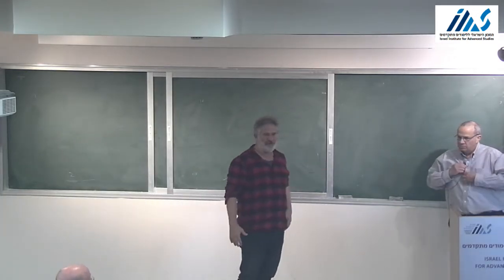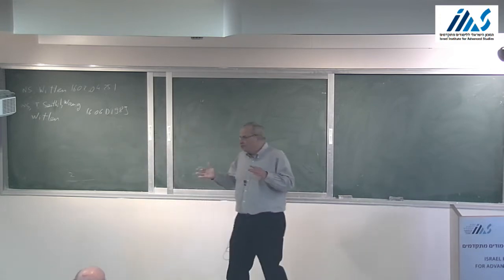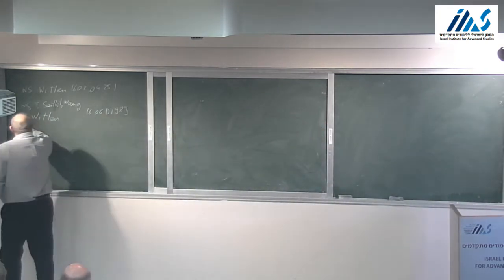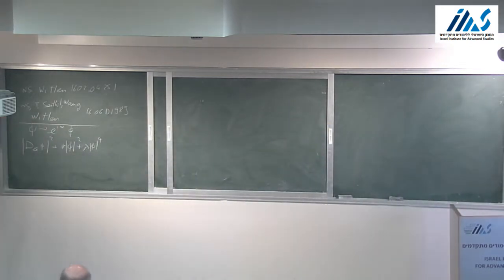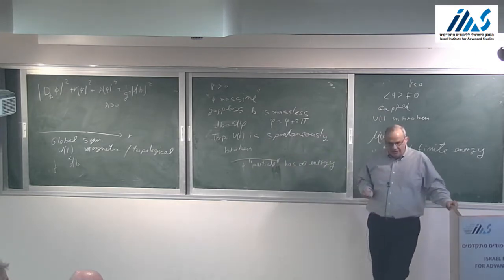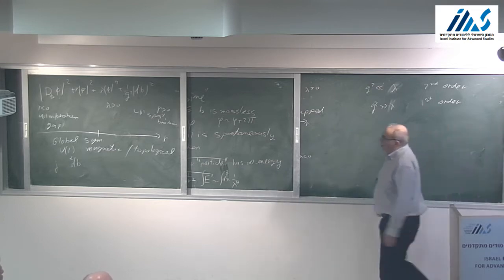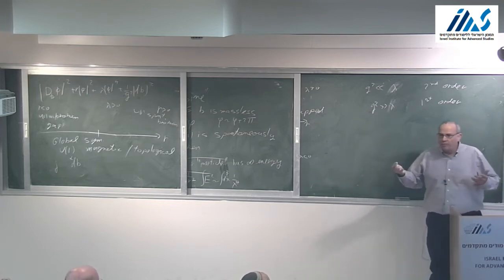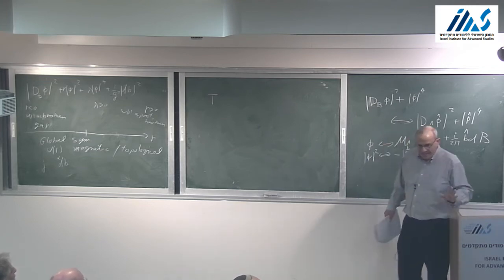Nathan Seiberg (IAS Princeton): Topics in 2+1 Dimensional Quantum Field Theories 1